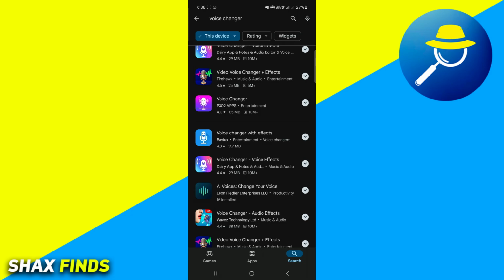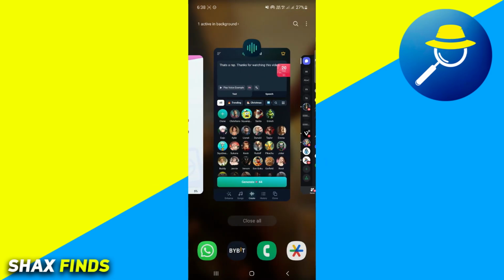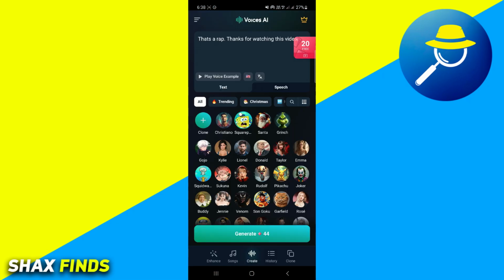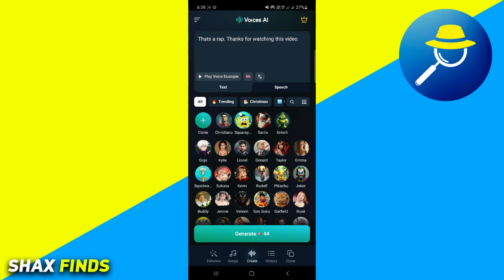How To Change Your Voice On Discord Mobile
To change your voice on Discord Mobile, you can adjust the microphone settings, enable voice modulation features, or use third-party apps for a more dramatic voice change. Explore voice settings for better sound quality or try apps to modify your voice for fun.